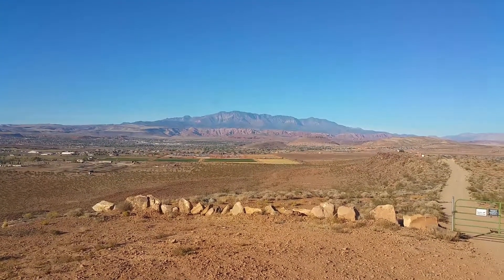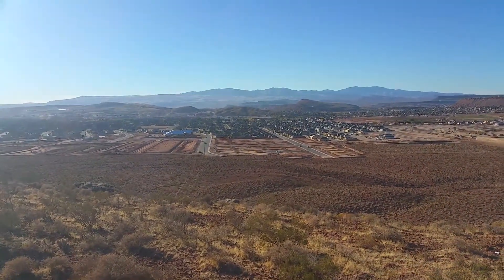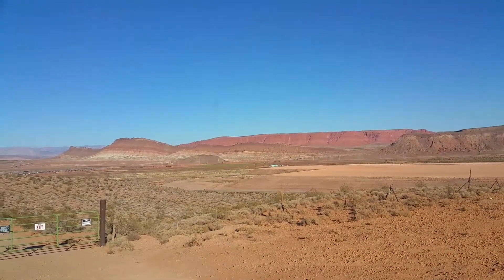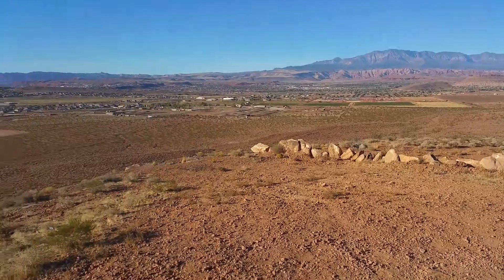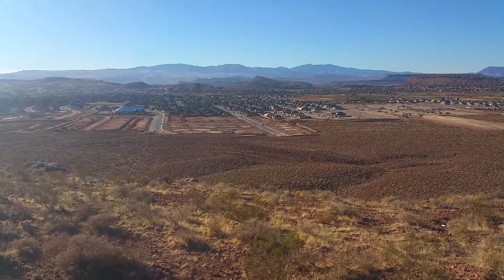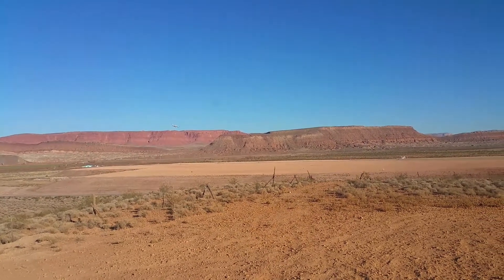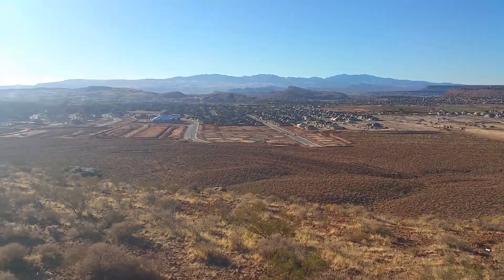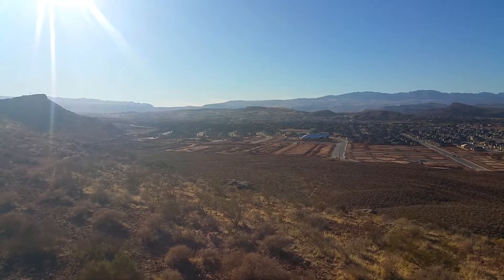Little Valley growing in .St George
Video footage near Saint George Airport and the new communities near by.